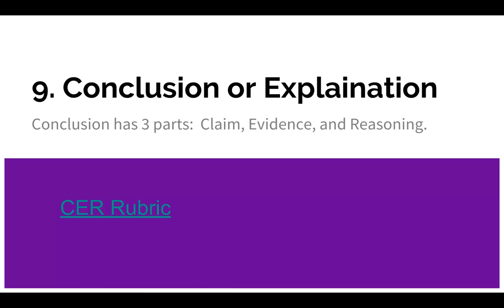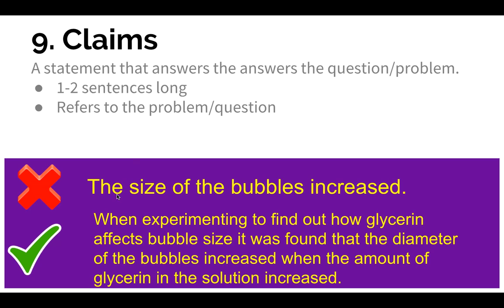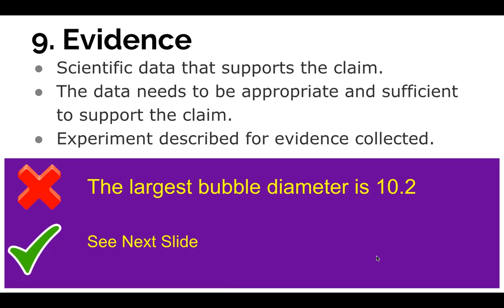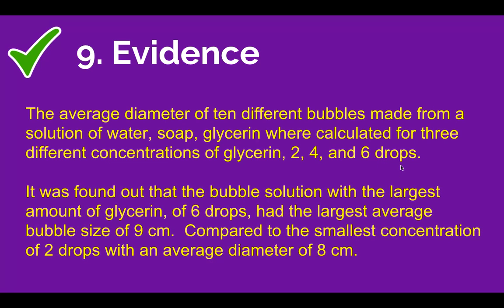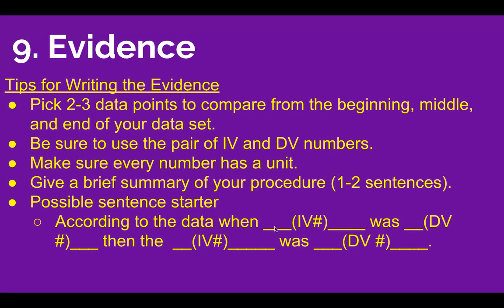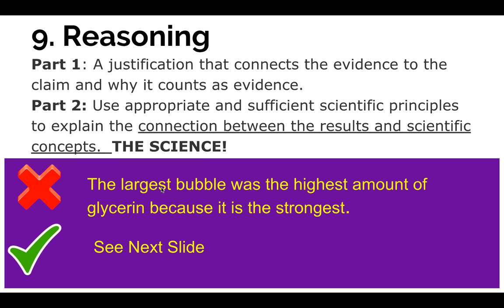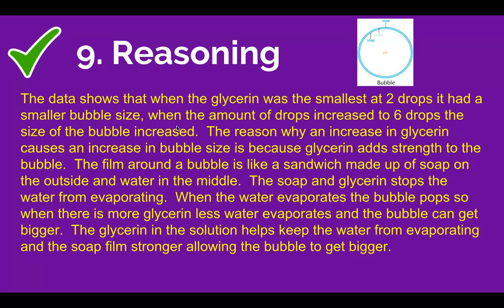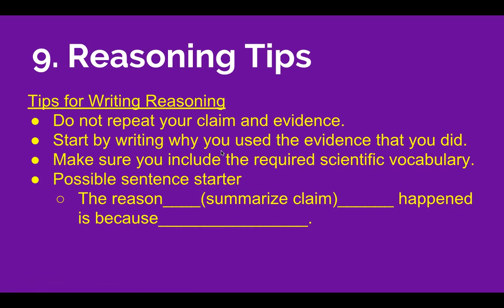How to Write a Claims, Evidence, and reasoning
Explains how to write a CER for a middle school and high school science investigation.  Includes tips and examples.